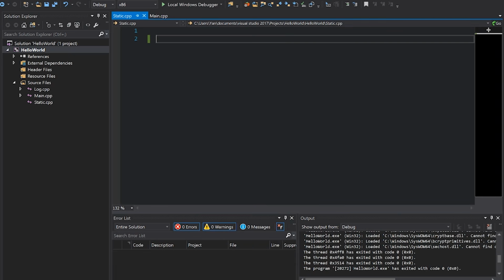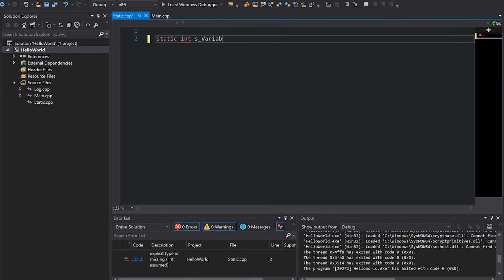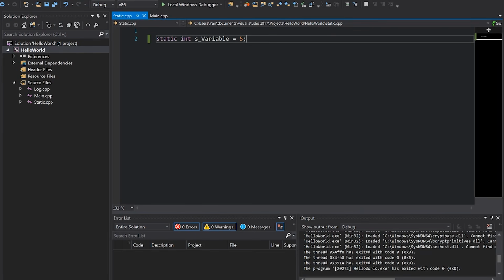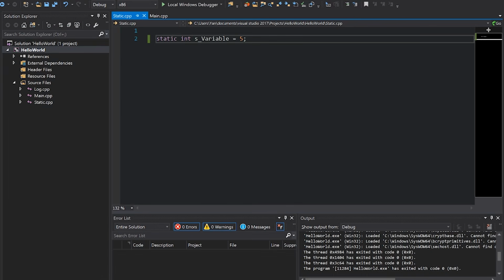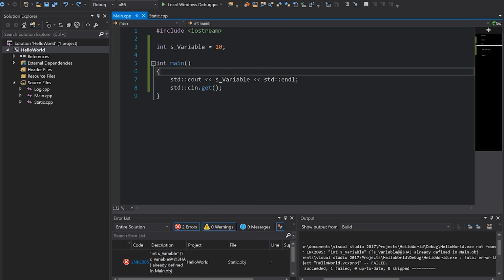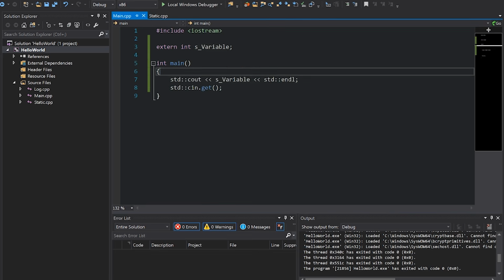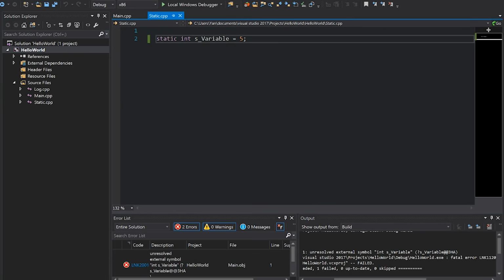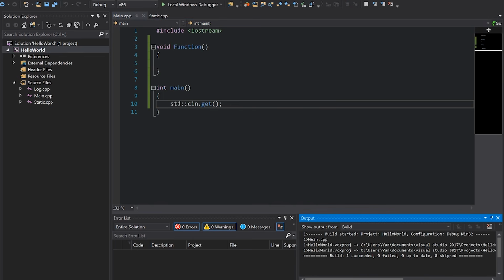Static in C++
Static in a class scope ► Coming soon...